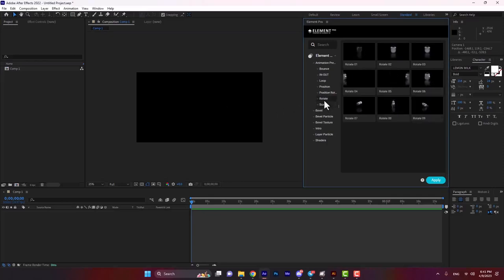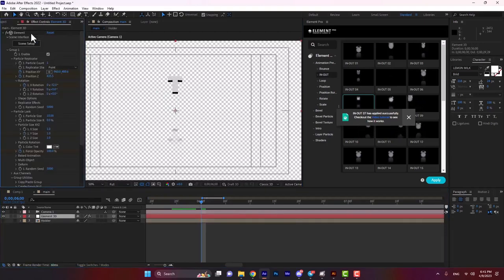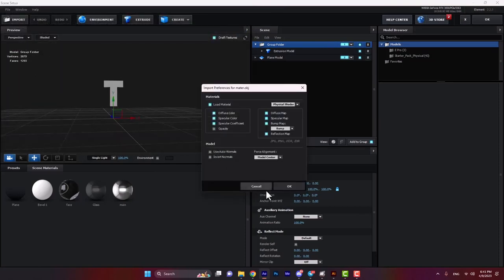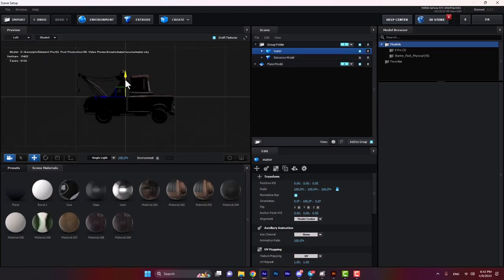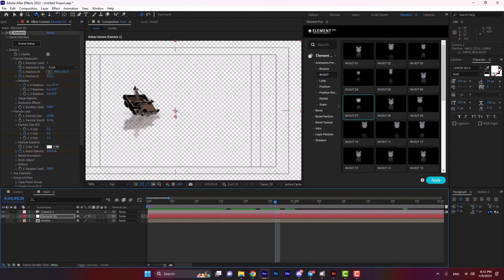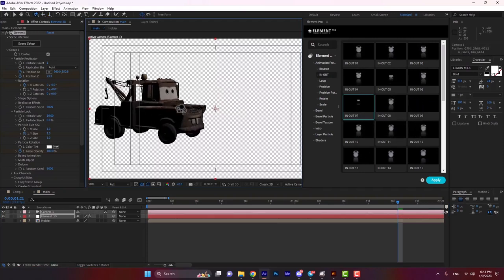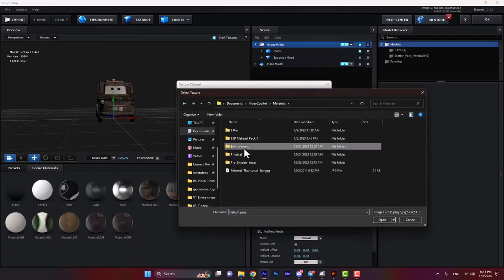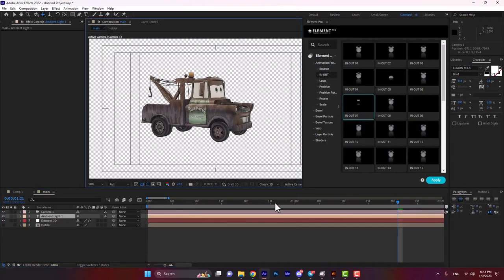Motion Preset 3D Object - 3D Presets for Element 3D Tutorials